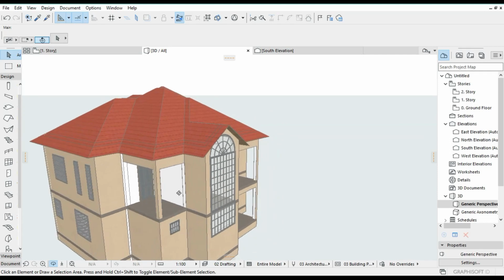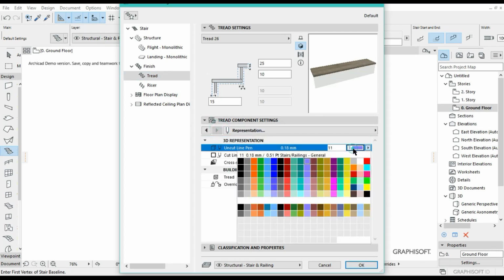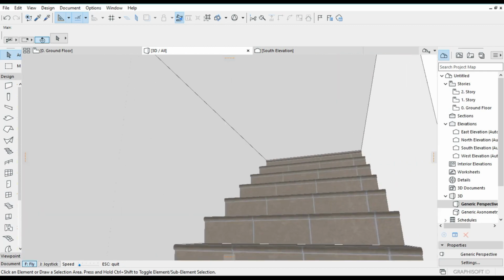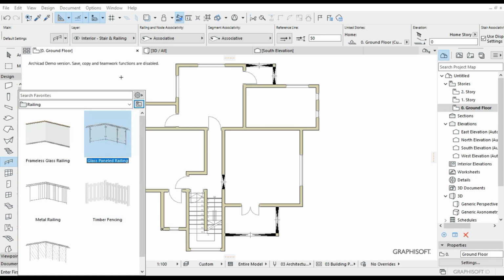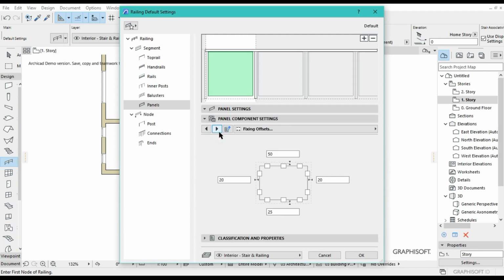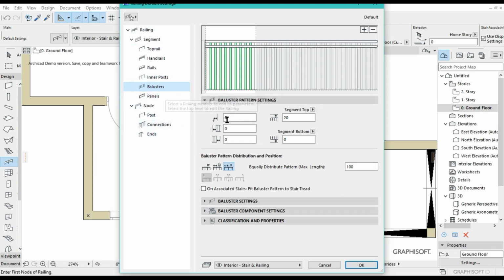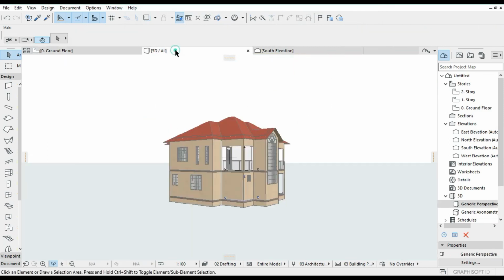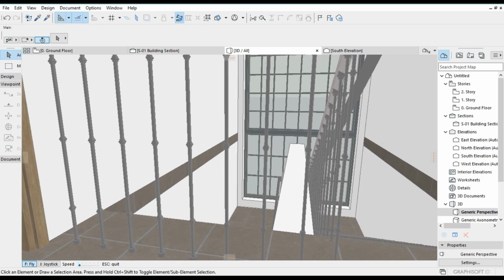how to draw a house in archicad part 3, adding staircase and railings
in this video I'm going to show you how to add staircase, railings and make openings on the slab